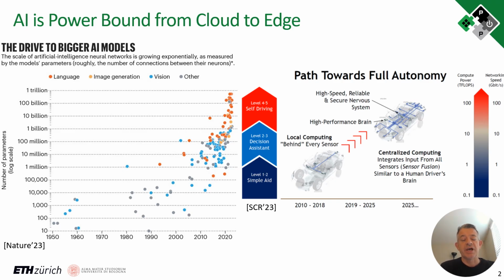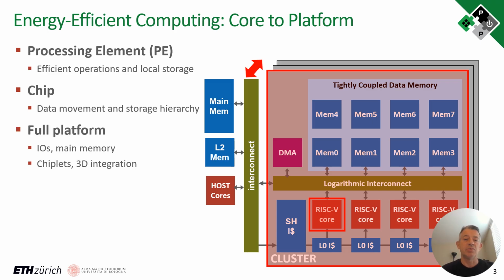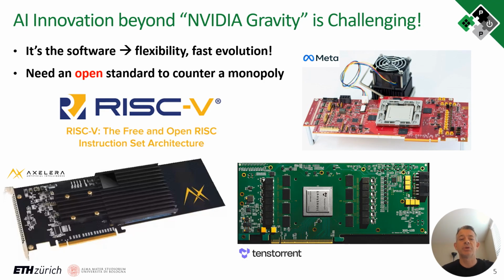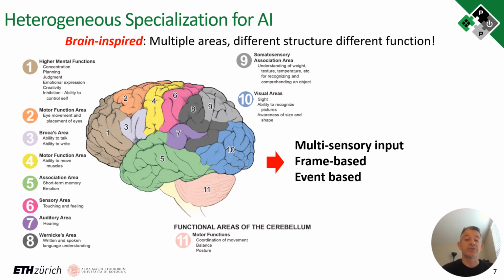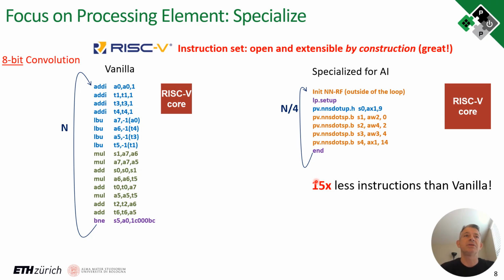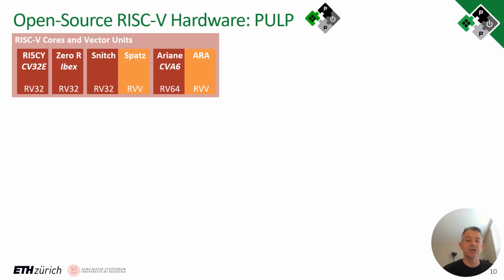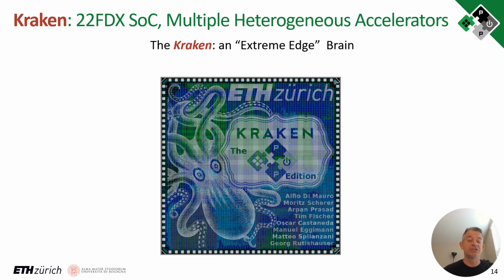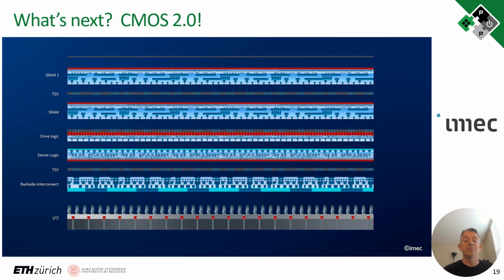Luca Benini: Enabling Sustainable AI - an Open Computing Platform Perspective